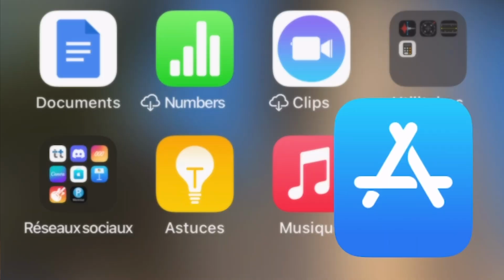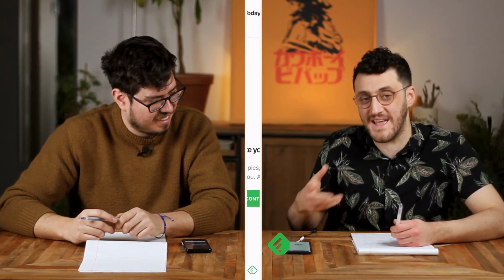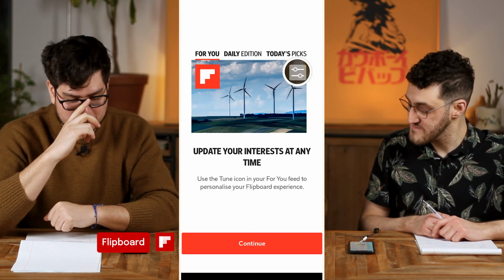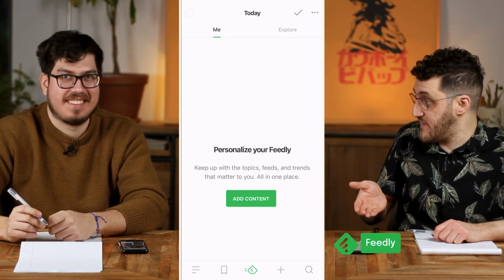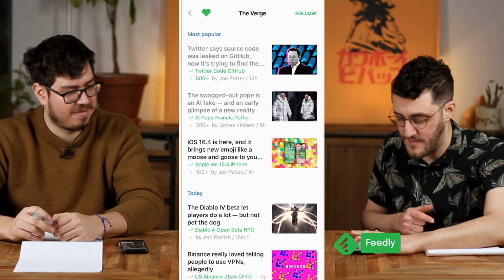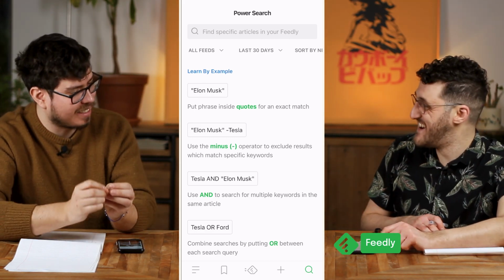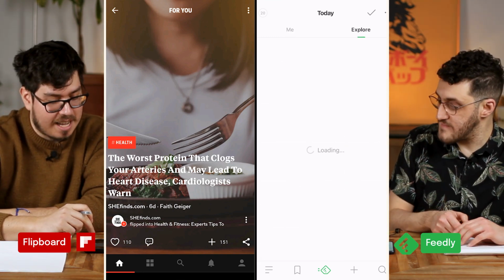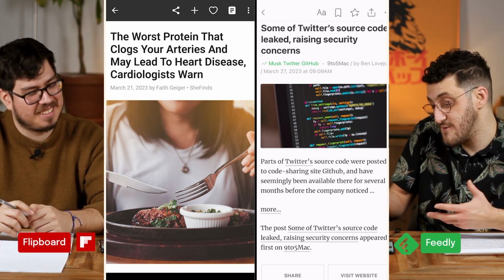Flipboard vs. Feedly | Design Lessons in News Apps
We're testing the user experience offered by two leading news aggregators – Flipboard and Feedly. In this episode, we're dissecting each platform's onboarding, interface, interaction design, and information architecture to understand how they cater to different users' diverse preferences.

Each app takes very different approach to content presentation and personalization to see which strikes the perfect balance between simplicity and feature-richness.

*Chapters*

00:00 : Intro
00:22 : Curating feeds on Flipboard vs. Feedly
04:28 : The different clientele | Different mindsets : Flipboard vs. Feedly
04:57 : Browsing the news on Flipboard vs Feedly
06:25 : The different clientele | Different mindsets : Flipboard vs. Feedly
06:49 : Exploring on Flipboard vs. Feedly
08:25 : Publication based vs Topic based
08:53 : Outro